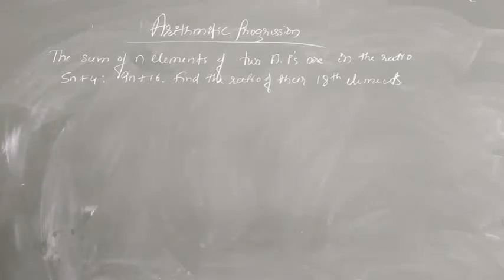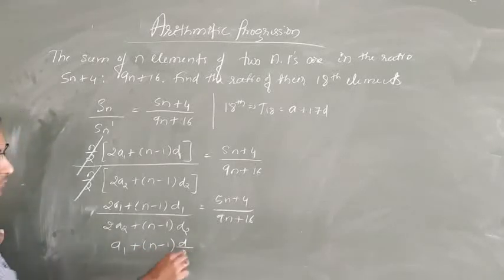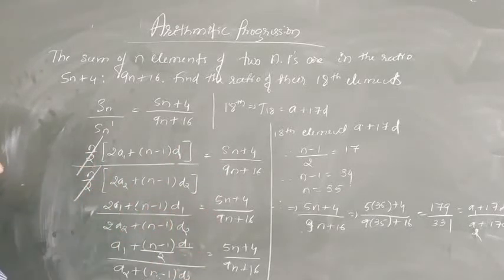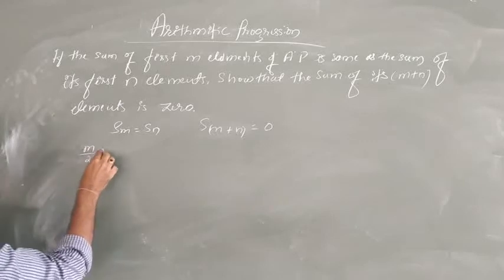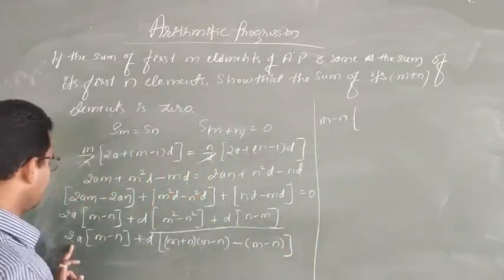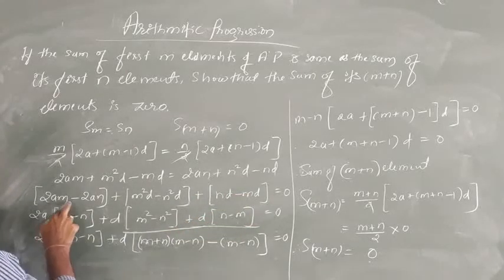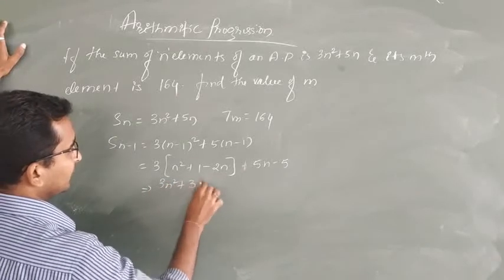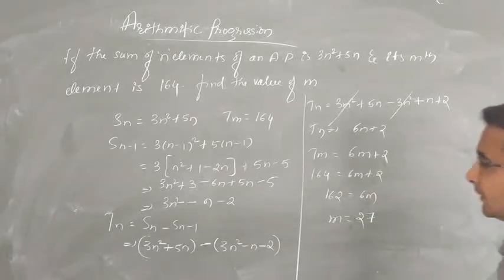05/01/2021 MATHS PU1- ARITHMETIC PROGRESSION